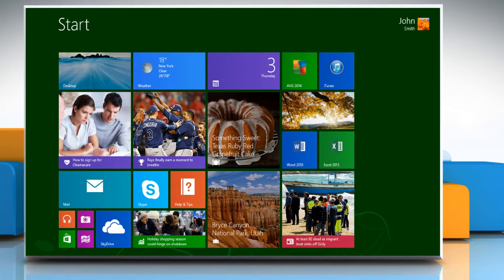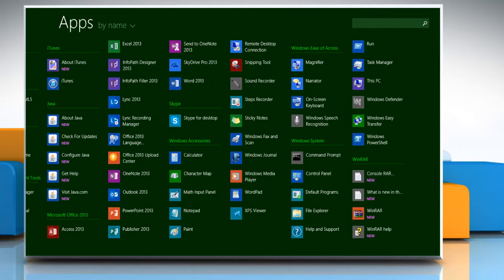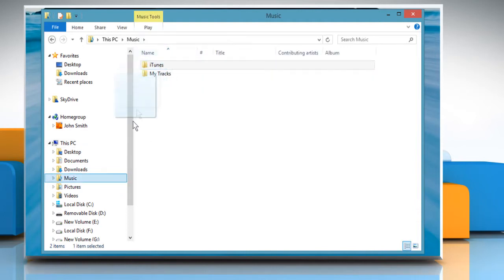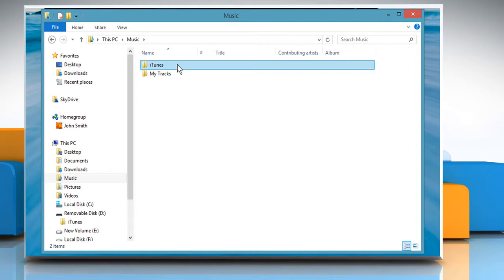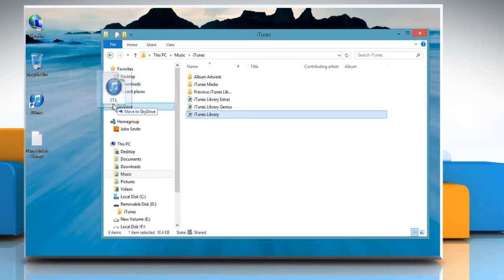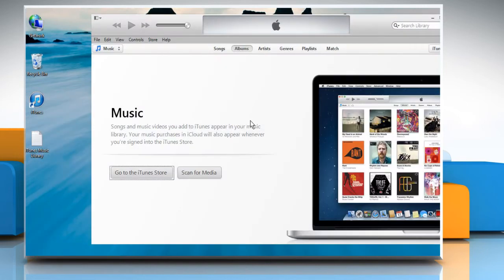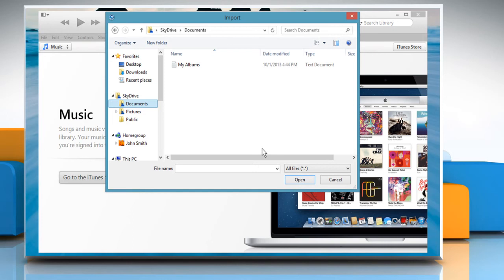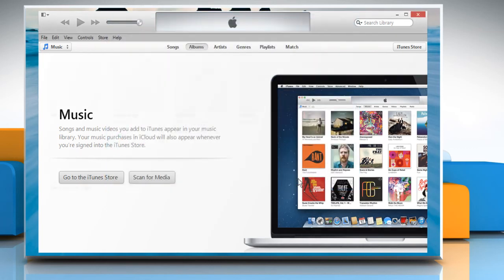How to Reset iTunes® library on a Windows® 8.1 PC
Do you feel like starting over with your iTunes library because it has become too "messed up"? Know the easy steps to reset iTunes® library on a Windows® 8.1 PC by watching this video.